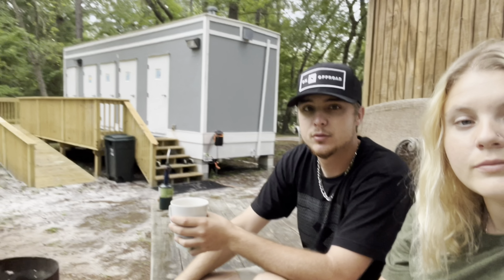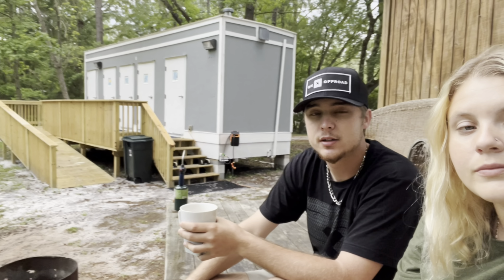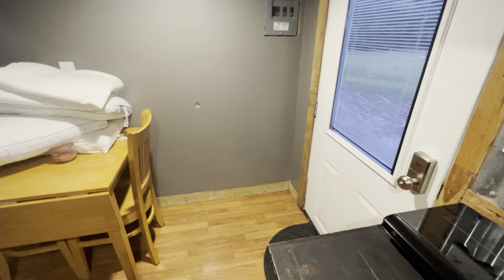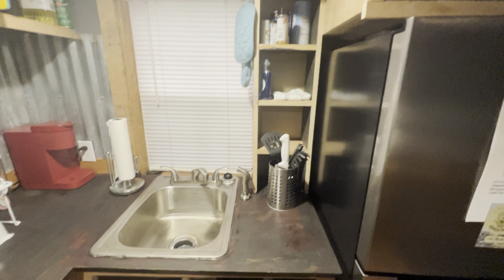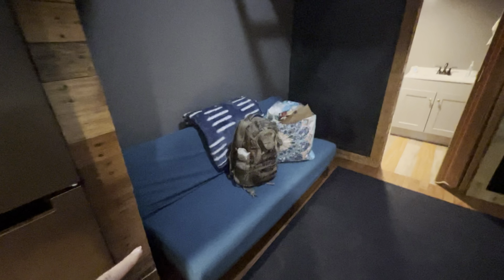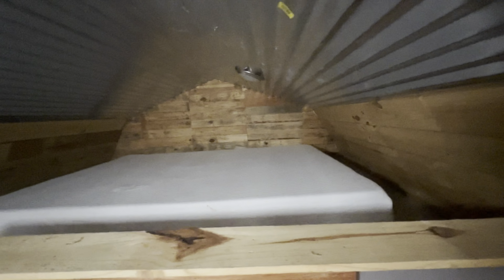Osceola National Forest | Camp ORVA!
Thank you guys for watching, we hope you enjoyed this video. Please check out everything and let us know if you have any issues!